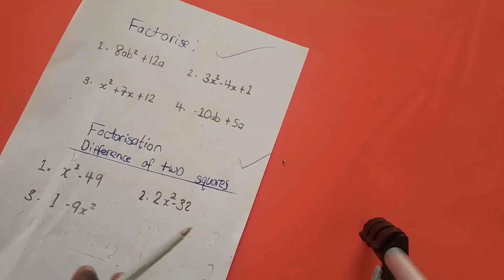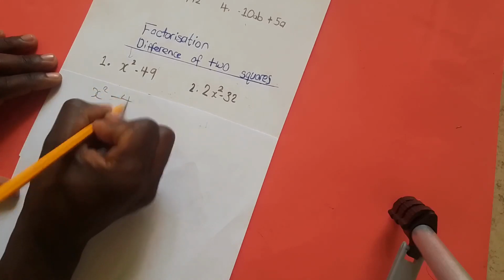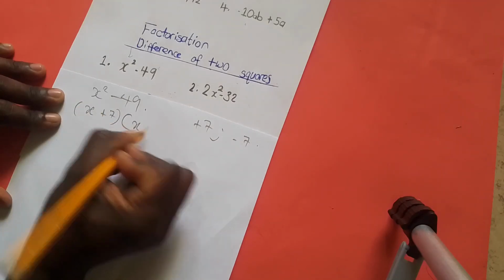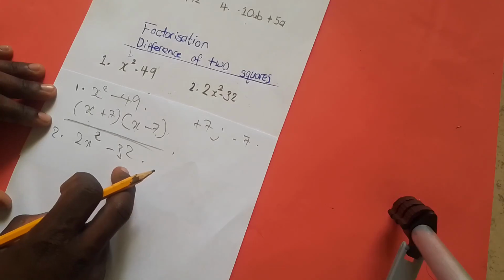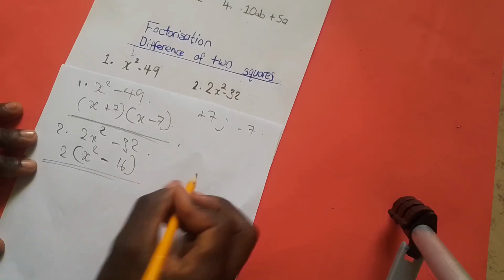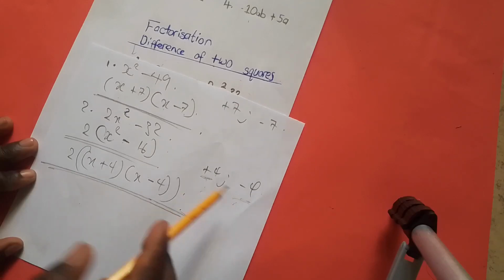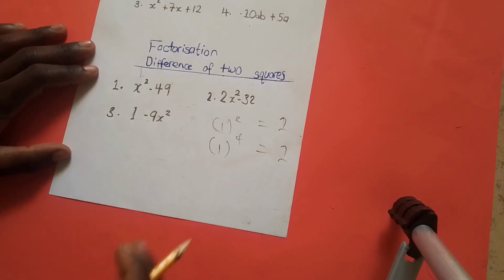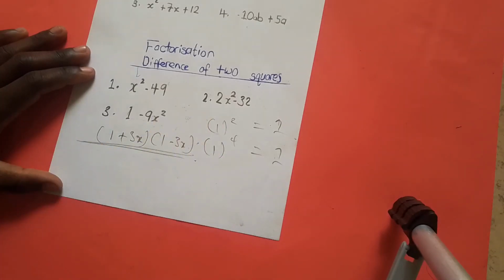difference of two squares. sharp👍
factorization difference of two squares.

BELOW IS A LINK TO THE TUTORIAL FACTORIZATION OF QUADRATIC EXPESSIONS